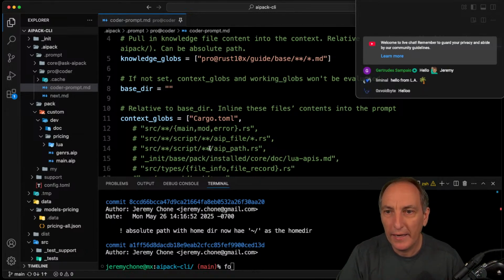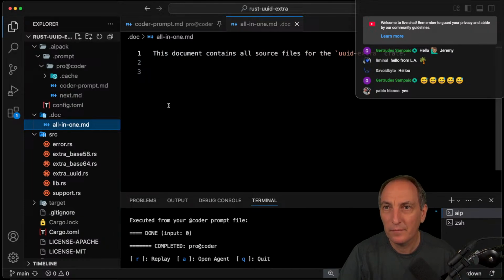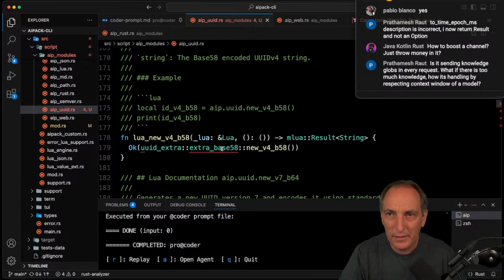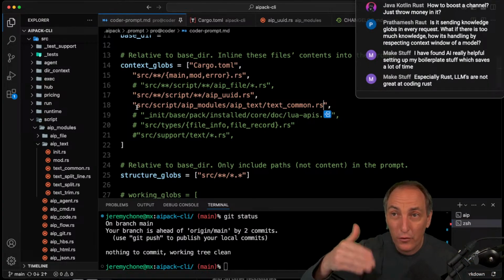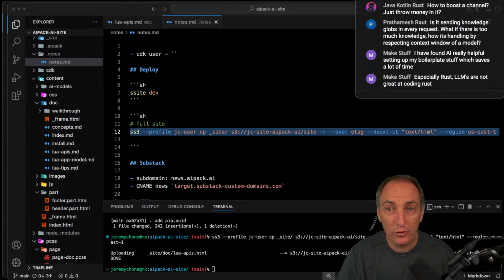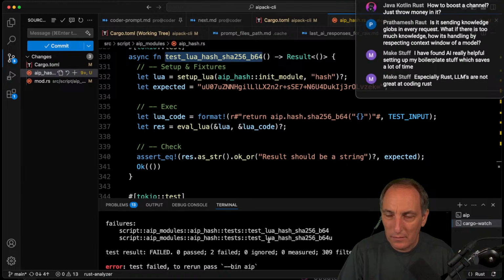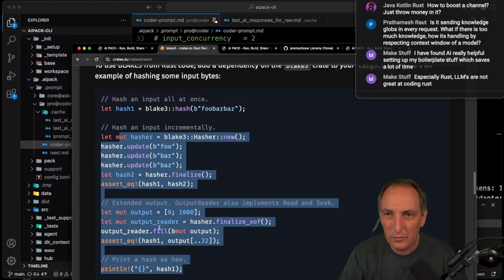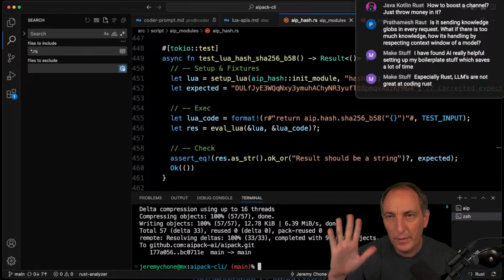Live Production Coding ➜ Adding aip.uuid.. to Rust / Lua AIPACK runtime ➜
Will be available to "Support & Early Access" members and above until June 1.
"Live Stream & Q&A" available only after June 1.

You can join this Live event on MSTeam for realtime Audio/Video

Note: If you join on Teams, please mute your YouTube.